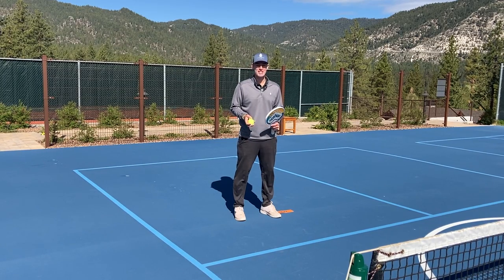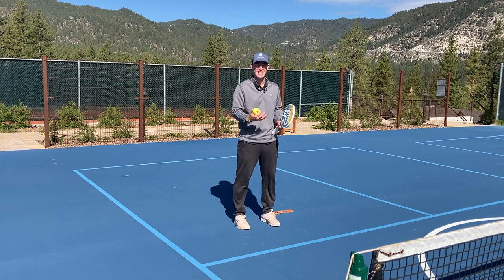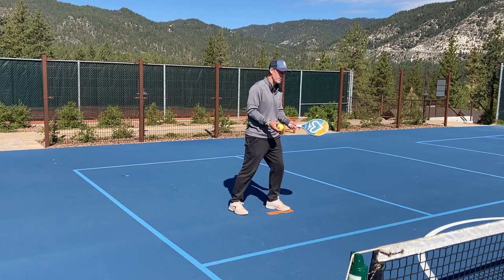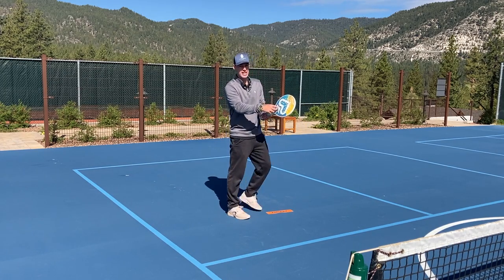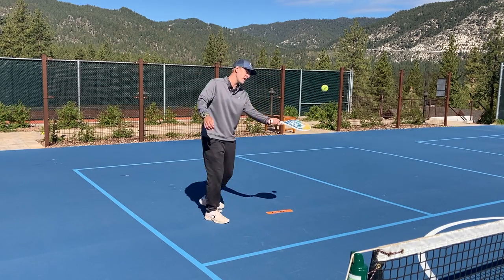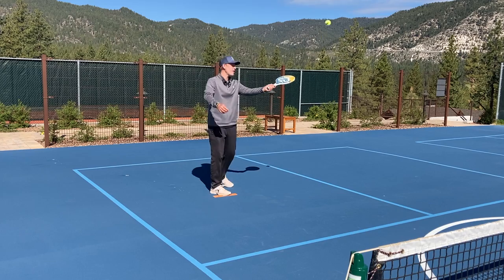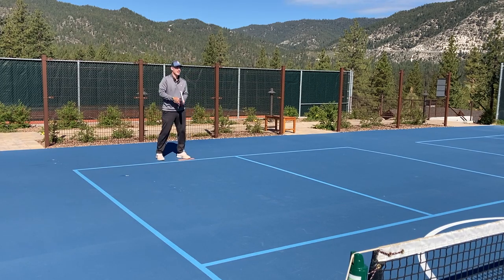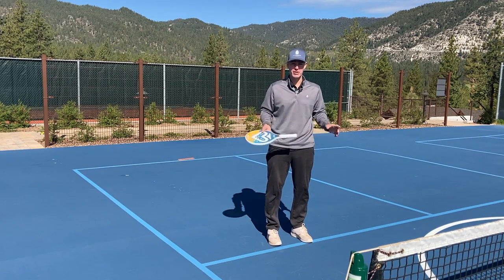Clear Creek Tahoe - Spec Tennis Tip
Clear Creek's Director of Racquets, Nate Gross, provides a Spec Tennis Quick Tip.